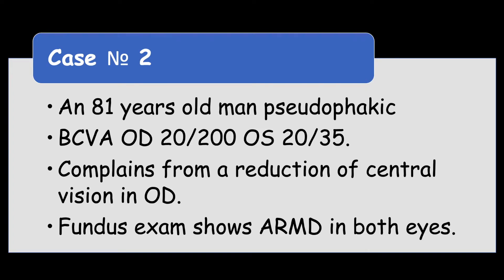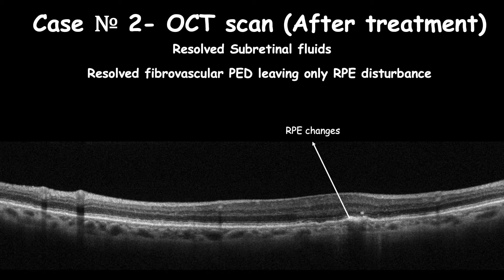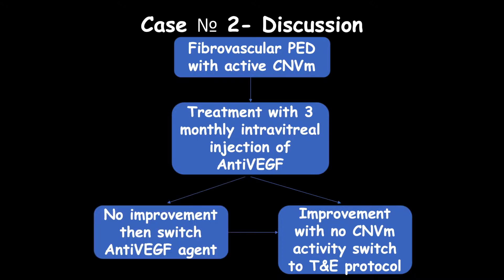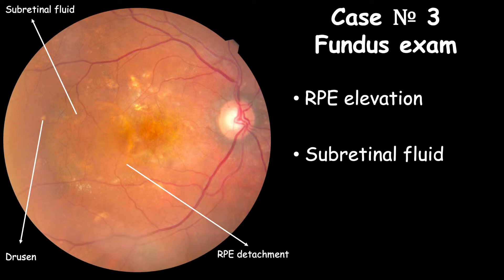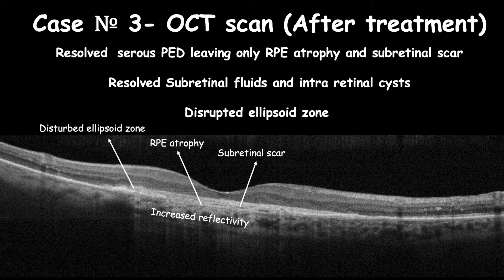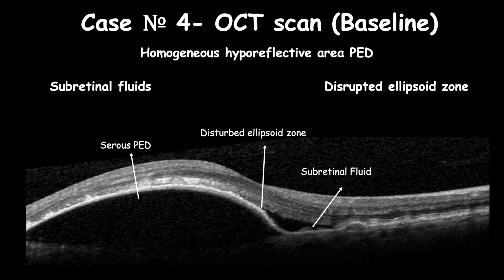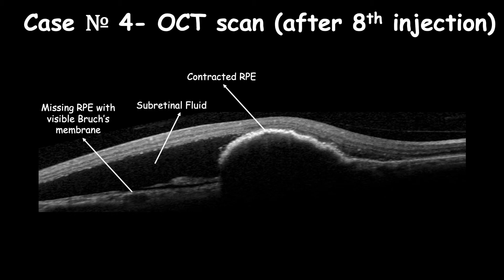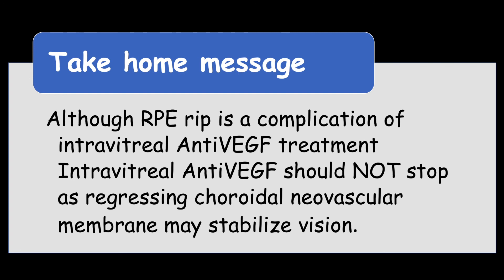Clinical changes in RPE- Case report (part two)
An 81 years old man pseudophakic his BCVA is 20/200 in his Right eye while his left eye the BCVA is 20/35 presented with signs of ARMD in both eyes retinal exam.

Fundus examination shows drusen, RPE elevation, and subretinal fluid.

OCT cross sections show areas of RPE detachment induced by a fibrovascular membrane and subretinal fluid along of disturbed ellipsoid zone

Diagnosis is wet ARMD with occult choroidal neovascularization.

This patient managed with monthly intravitreal Aflibercept for three consecutive injections and one-month post-treatment OCT cross section shows resolving of both subretinal fluid and fibrovascular PED leaving RPE changes and improved vision to 20/50 only due to disturbance of ellipsoid zone, and the patient was followed up using PRN protocol.

Wet ARMD can present as occult Choroidal neovascularization which features a vascular proliferation sub RPE,and Subretinal and intraretinal fluid
management with three consecutive monthly VEGF blockade agents intravitreal injections If post-treatment OCT shows regression of PED and inactive occult CNVm then a treat and extend protocol is used to manage this case where the injection is administered every eight weeks then every 12 weeks.
If no improvement noted then an anti-VEGF agent changed, however, VEGF trap agents have a better response to cases of PED than AntiVEGF agents.
Occult choroidal CNVm has better visual prognosis than classical choroidal neovascularization, and intraretinal cyst which both have worse prognosis due to subretinal scar formation and intraretinal tissue disorganization.

A 78 years old lady pseudophakic presented with reduced vision her BCVA is Hand motion in her Right eye while her left eye the BCVA is 20/40 fundus examination showed signs of ARMD.
On clinical exam, a smooth, well-defined border of RPE elevation along with slight pale appearance accompanied by subretinal fluid and exudation along with drusen and subretinal scar.
On OCT PED features smooth RPE elevations which contains clear fluids that looks like homogeneous hyporeflective area with subretinal fluids accompanied by ellipsoid zone disruption, and intraretinal cysts.
Diagnosis is a wet ARMD with serous pigment epithelial detachment
This patient managed with monthly intravitreal Aflibercept for three consecutive injections and post-treatment OCT cross section shows resolving of both subretinal fluid and serous  PED and improved vision to counting fingers only due to subretinal scar formation and ellipsoid zone disruption, and the patient was followed up using PRN protocol.
keep in mind that Treating serous or hemorrhagic PED is a clinical challenge with poor prognosis; however, better treatment response to VEGF trap (Aflibercept or Conbercept) in contrast to Anti VEGF (Bevacizumab or Ranibizumab)

Seventy-six years old female phakic presented with reduced vision her BCVA is 20/40 in her right eye while her left eye the BCVA is 20/30 Fundus examination shows drusen, RPE elevation, and subretinal fluid.

OCT shows PED features with smooth RPE elevations which contains clear fluids that look like homogeneous hyporeflective area with subretinal fluids accompanied by ellipsoid zone disruption, and drusen.
The patient was treated with seven injections of Ranibizumab and maintained BCVA 20/40 with reduced PED volume and persistent subretinal fluid.
After the patient received the 8th injection complained from reduced vision to 20/150, on OCT scan RPE rip which indents the retina and increases hyperreflectivity in the area of contracted RPE with underlying shadowing hinders choroidal view in contrast to the area where RPE where it ripped off which only Bruch's membrane is visible
Diagnosis is Wet ARMD with serous pigment epithelial detachment complicated with RPE rip after 8th intravitreal AntiVEGF injection.
The patient managed with continuing Intravitreal injection of Ranibizumab monthly until 21st injection where subretinal fluid has resolved and PED reduced in size significantly with subretinal scar formation and improved vision again up to 20/35, although subretinal scar formation and disruption of ellipsoid zone occurred BCVA improved near to the level of baseline.
A take-home message, Although RPE rip is a complication of intravitreal AntiVEGF treatment
Intravitreal AntiVEGF should NOT stop as regressing choroidal neovascular membrane may stabilize vision.

Please stay tuned for my next presentation about case report series part three, which I will discuss cases of CSR and RPE atrophy; I hope you find this information are beneficial in your clinical practice.